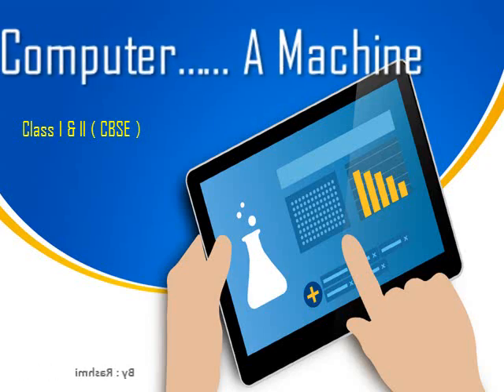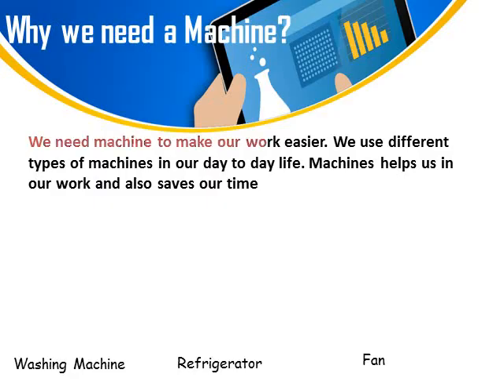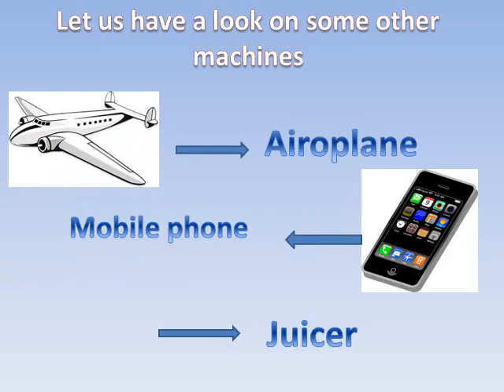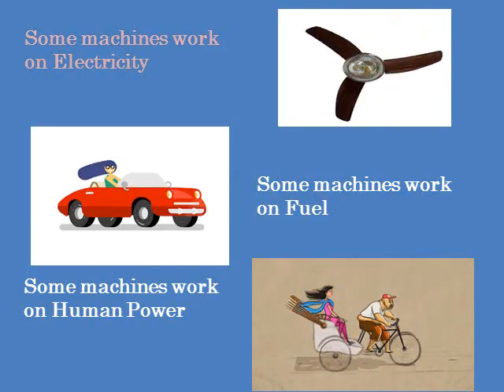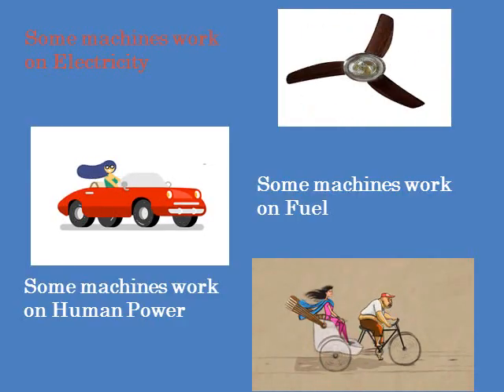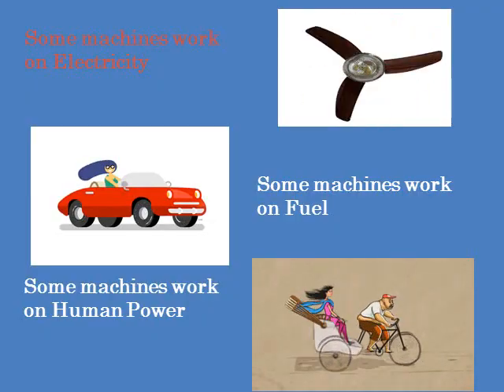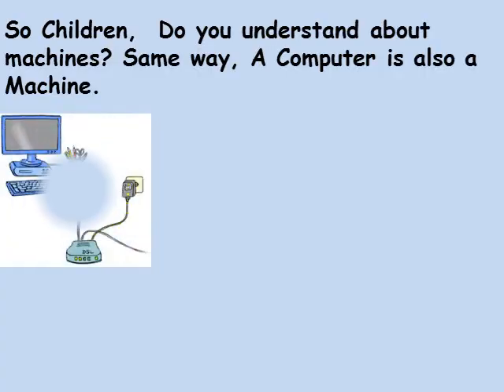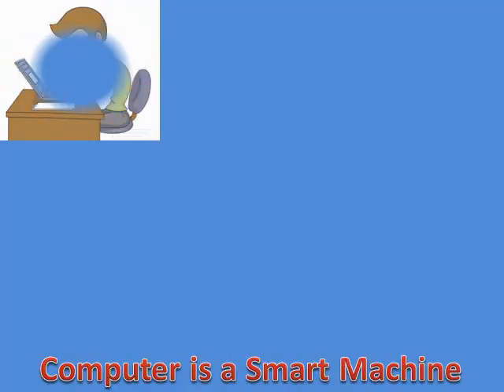Computers Part 1 - CBSE Grade 1 - Computer A smart machine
Learn basics about computer for little kids.